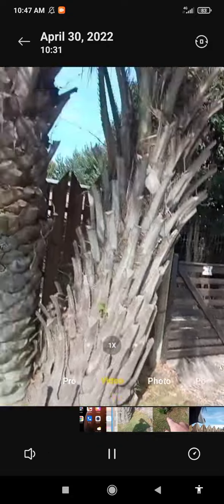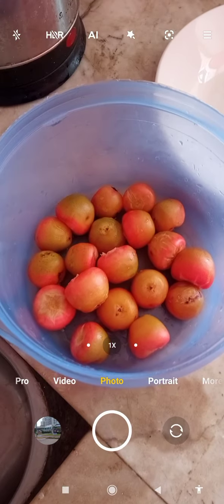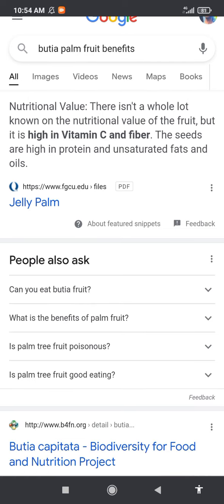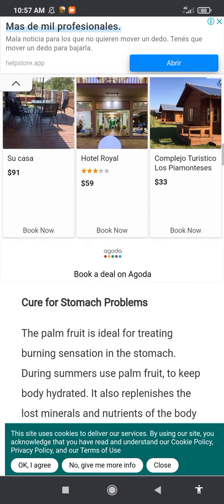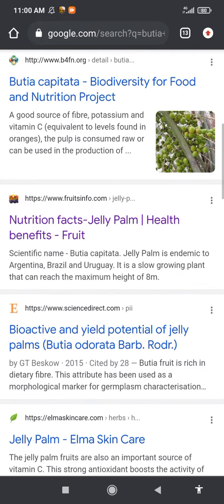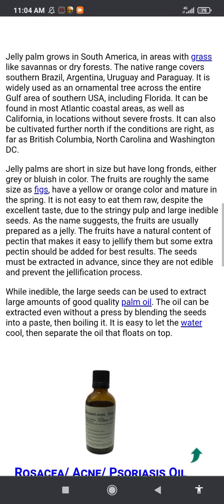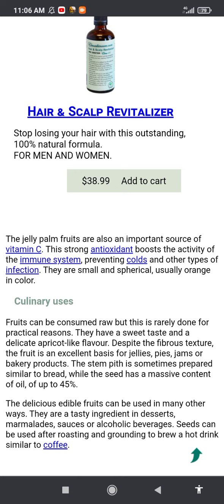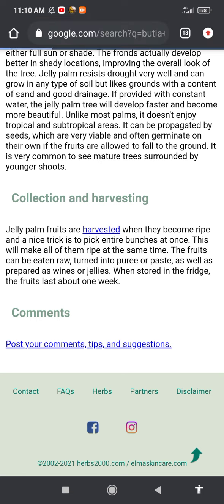$30Bandit - BUTIA PALM FRUIT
Thank you Peter Hamann for supporting this channel